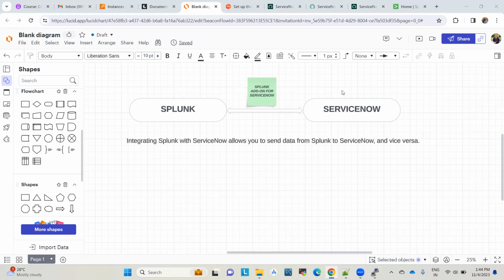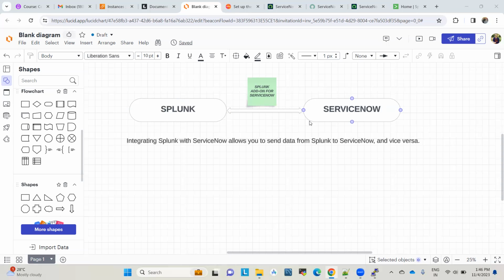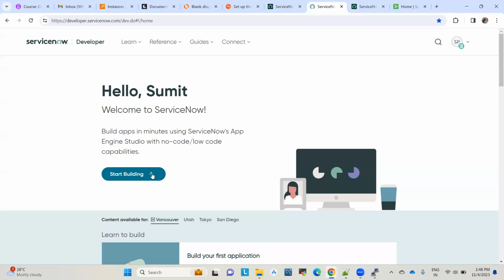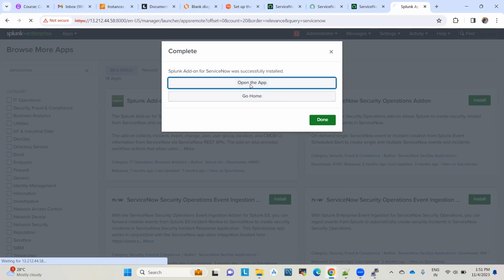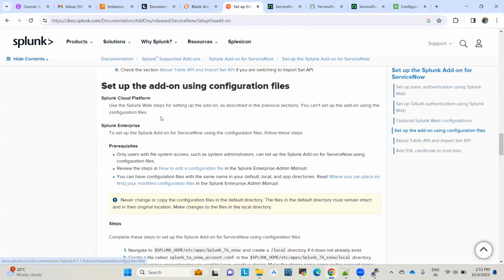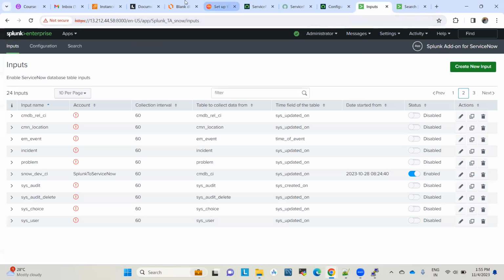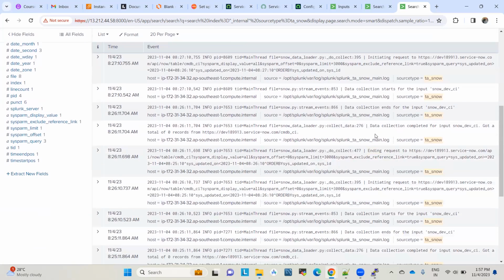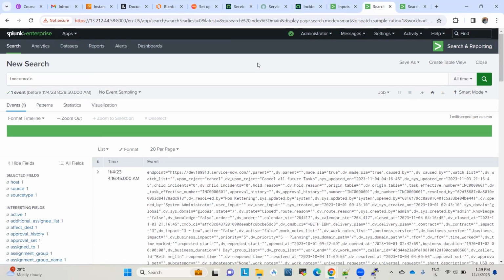Splunk Integration With ServiceNow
Integrating Splunk with ServiceNow allows you to send data from Splunk to ServiceNow, and vice versa. This can be useful for a variety of tasks, such as:

1. Generating incidents in ServiceNow based on security events detected in Splunk
2. Enriching ServiceNow incidents with additional data from Splunk
3. Pushing ServiceNow CMDB, Incidents data to Splunk